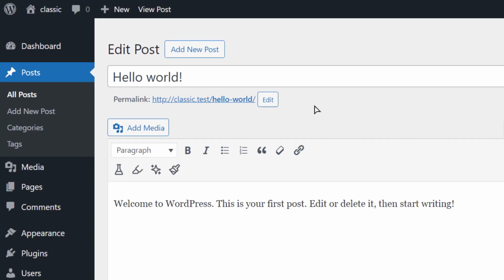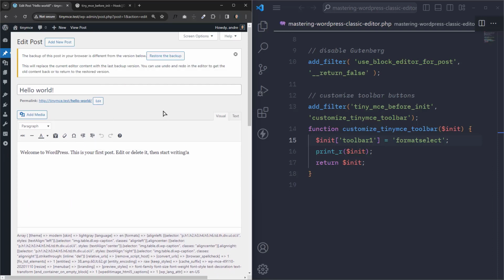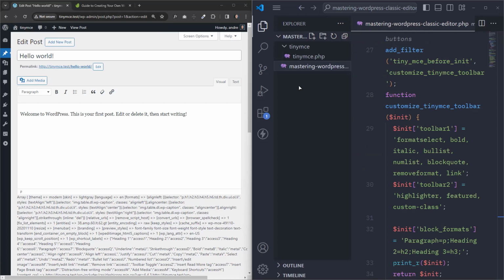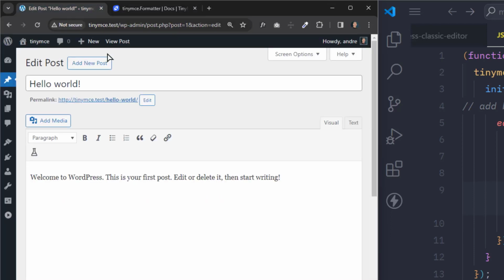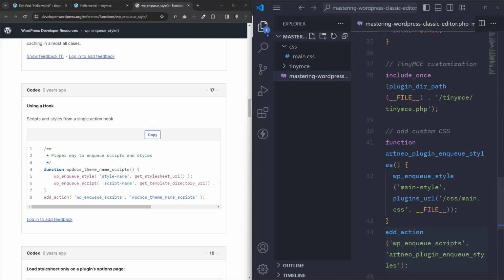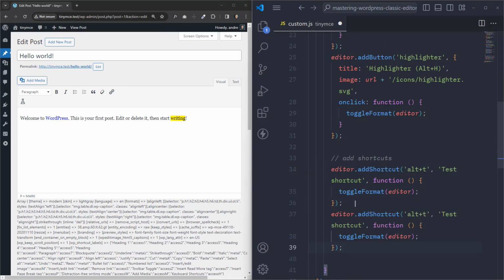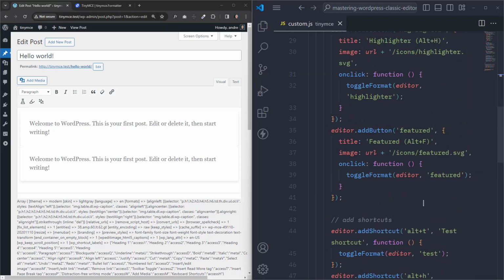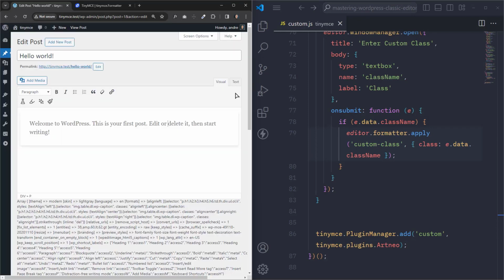Mini course: Mastering WordPress Classic Editor - Create custom buttons with TinyMCE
Welcome to the mini course on the WordPress Classic Editor. While some people like the Gutenberg blocks version for content editing, the Classic Editor remains a beloved tool for many developers (myself included) and content creators as well.

In this specialized mini course, we go deep into customizing the WordPress Classic Editor by leveraging the powerful features of TinyMCE, the open-source HTML WYSIWYG editor integrated within.

☕ Liked this content? 😄

00:00:00 What we'll learn
00:00:55 Create custom plugin
00:04:15 Debug TinyMCE toolbar
00:07:09 Customize TinyMCE toolbar
00:10:36 Customize formatselect options
00:12:37 Custom buttons
00:13:47 Boilerplate
00:19:22 Add SVG icon to custom button
00:21:16 Add HTML tags between content
00:24:02 The correct way to replicate the bold button
00:25:54 Create custom format
00:28:56 Style for the editor (back-end)
00:30:36 Style for the site (front-end)
00:34:04 Create custom shortcut
00:38:13 Highlighter
00:43:21 Featured
00:47:26 Refactoring code
00:51:26 Custom Class